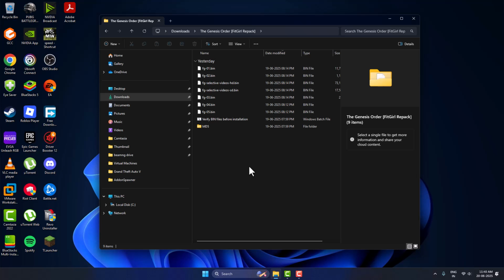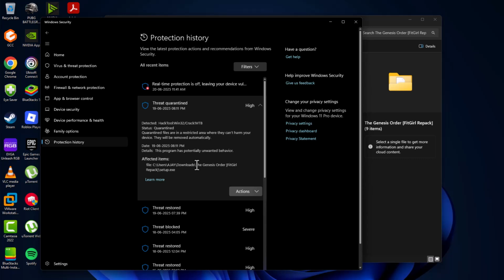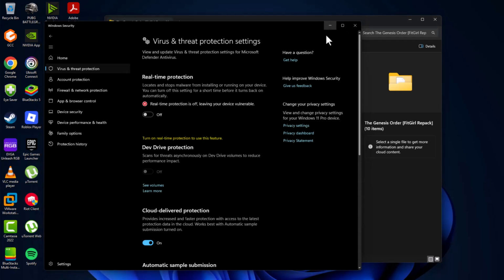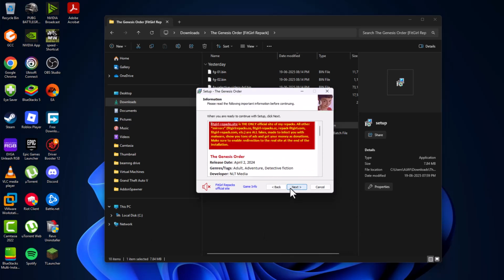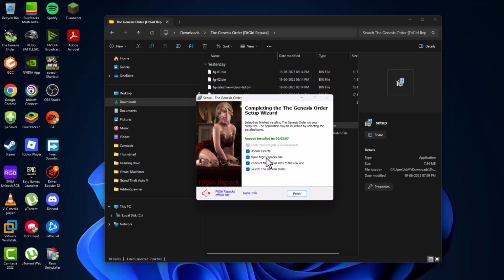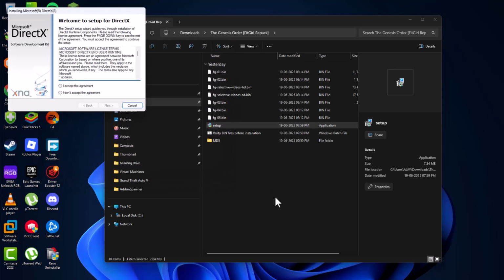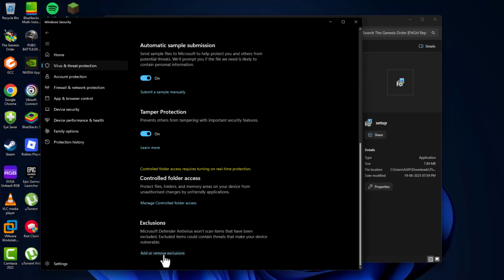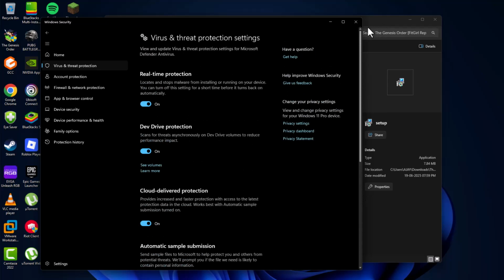New to FitGirl? Here’s How to Install Any Game Safely (2025)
New to FitGirl repacks? This 2025 guide shows you how to safely install any game step-by-step without errors. Perfect for beginners — easy, fast, and secure. Works on Windows 10 & 11 PCs.

00:00 Intro
00:07 How to